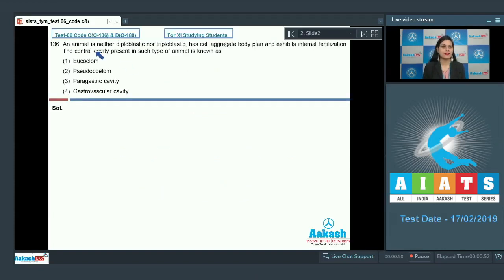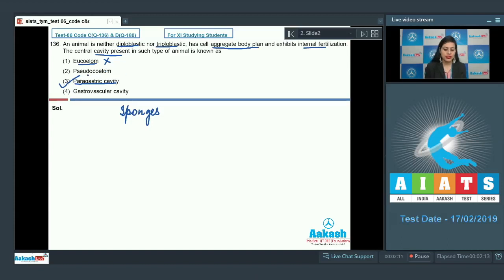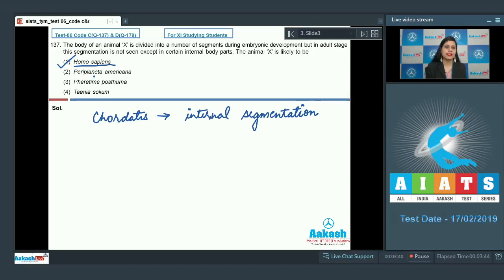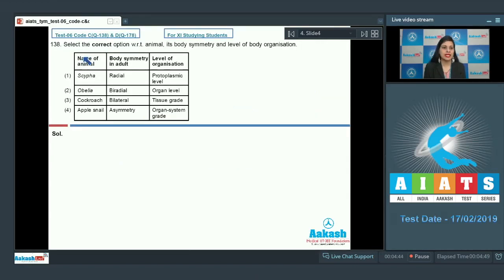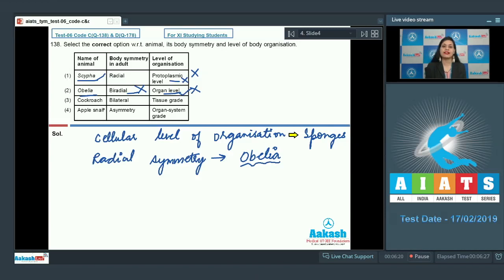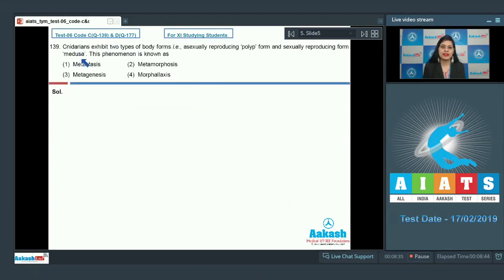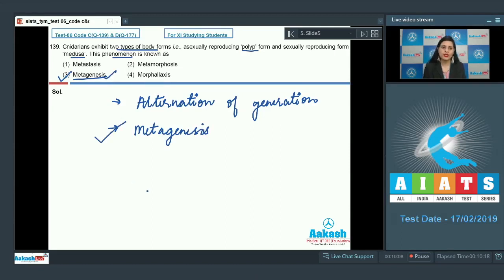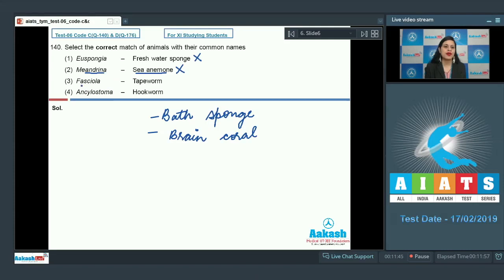AIATS TEST 06 Code C&D For XI Studying Students ZOOLOGY MEDICAL 2020 Q136 to 140